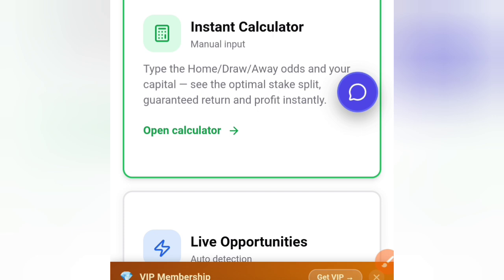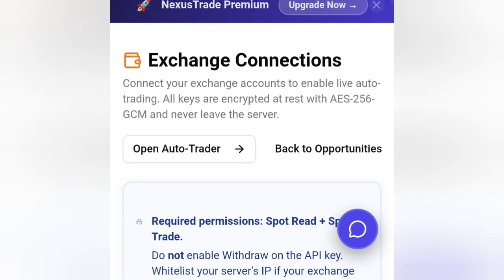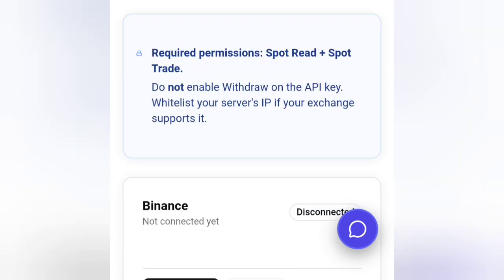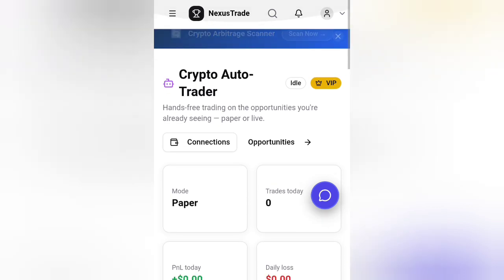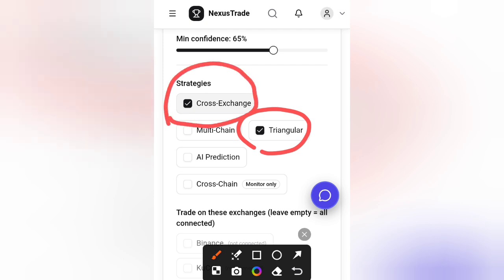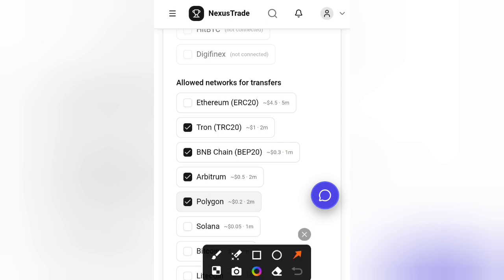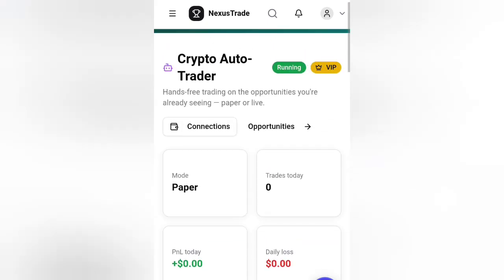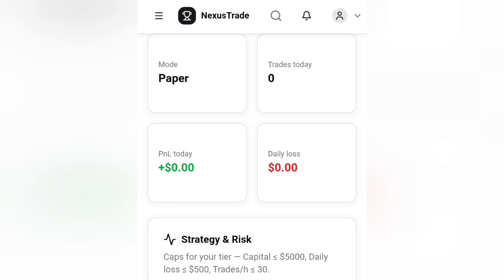How to Connect Your Binance API Key to NexusTrade for Auto Trading (Safe API Setup Tutorial)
In this video, I show you how to connect your Binance API key to NexusTrade and how automated trading works.

You will learn how to:

✅ Create and configure an API key for your exchange
✅ Connect your exchange account to NexusTrade
✅ Understand how NexusTrade uses API access for automated trading
✅ Configure API permissions correctly
✅ Protect your funds by NEVER enabling withdrawal permissions when creating an API key
✅ Understand how auto trading can execute trades based on your selected strategy and settings

⚠️ IMPORTANT SECURITY WARNING:

When creating an API key for Binance or any other cryptocurrency exchange, do NOT enable withdrawal permissions unless you fully understand the risks and have a specific reason to do so.

For safer API access, only enable the permissions required for the features you are using. Always review your API key permissions carefully and follow the security recommendations of your exchange.

This tutorial is for educational and informational purposes only. Cryptocurrency trading involves risk, and automated trading does not guarantee profits. Always understand the risks before connecting an exchange account or enabling automated trading.